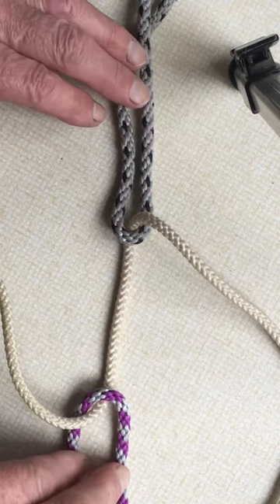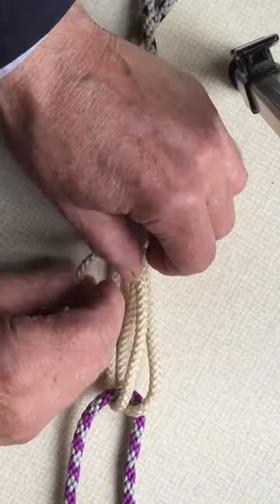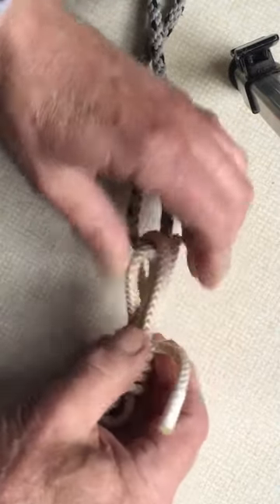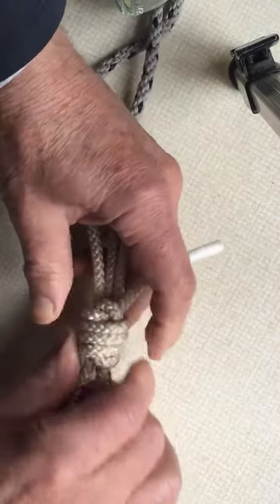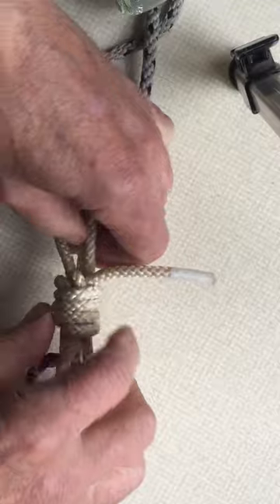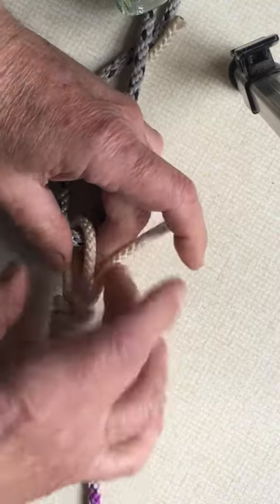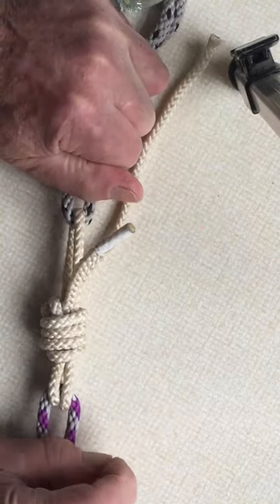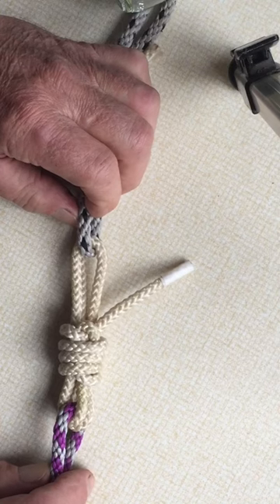Keychain connector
Demo of a connection for an IGKT enquiry.